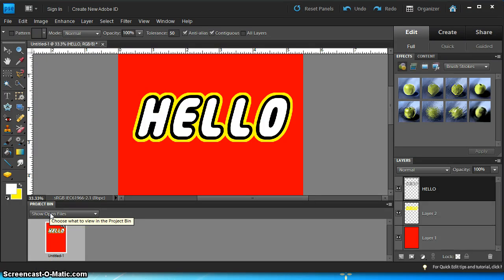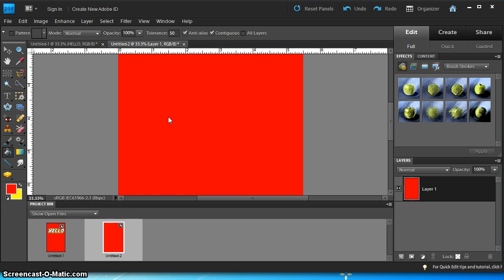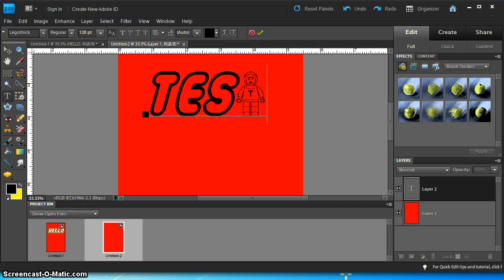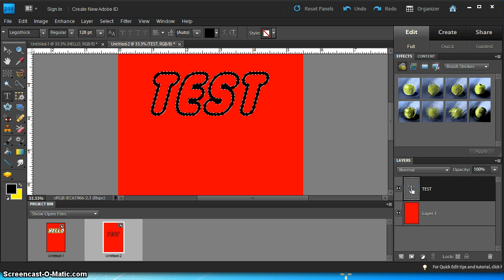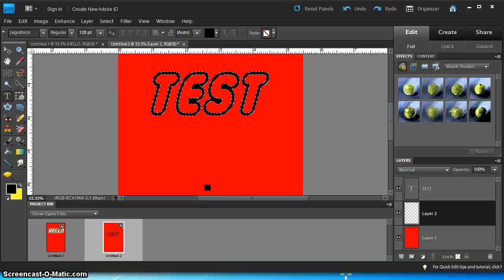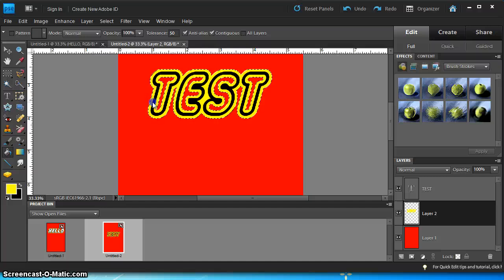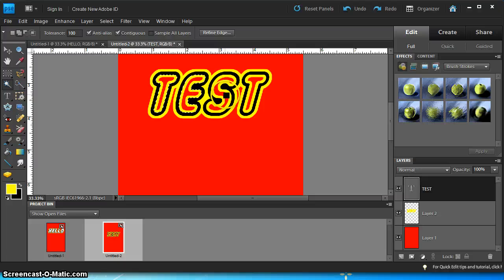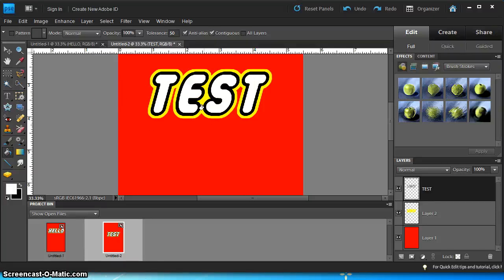How to create a lego font with Photoshop Elements 9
This is my first screencast and I did it in one shot, so sorry if the quality is bad.